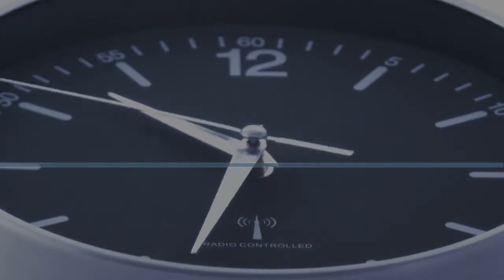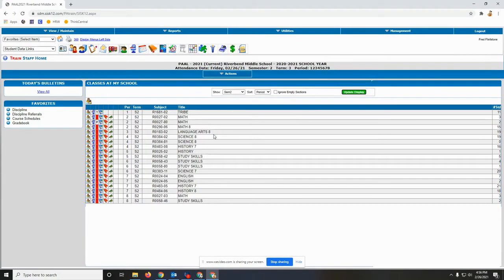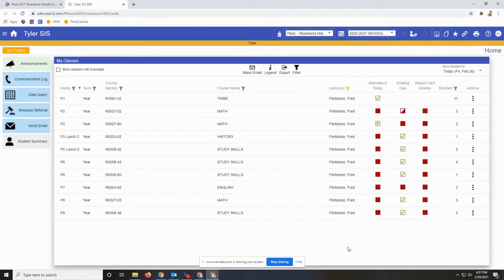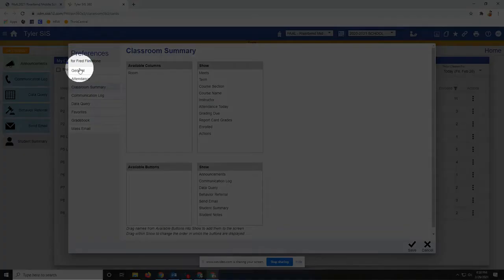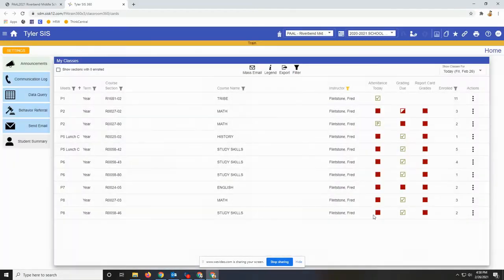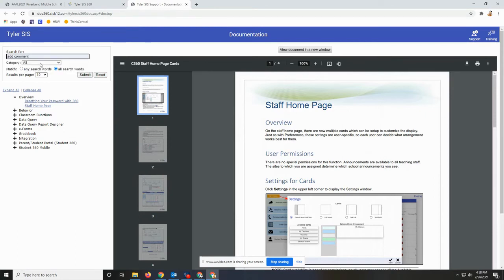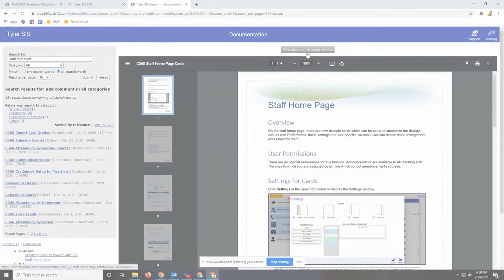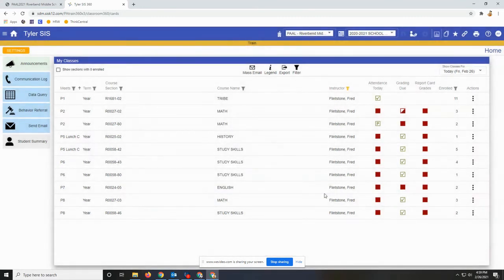Tyler SIS - Accessing Classroom 360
Learn about Tyler SIS Classroom 360:
* Logging into C360 from Classic
* Changing preferences
* Finding help documentation
* Using the legend